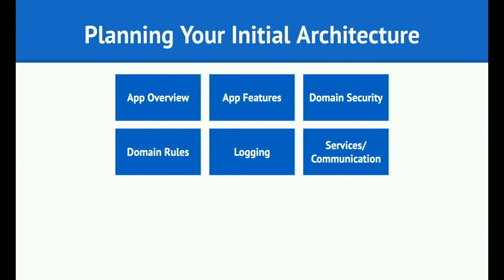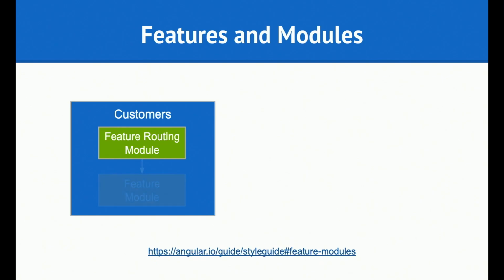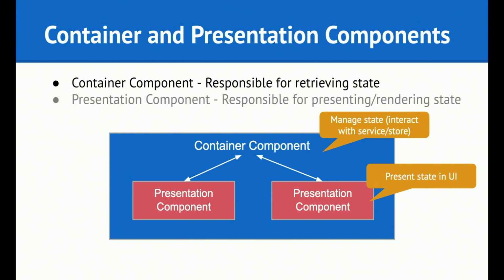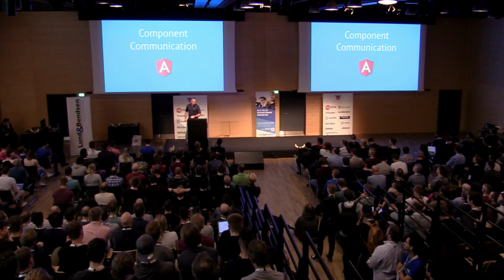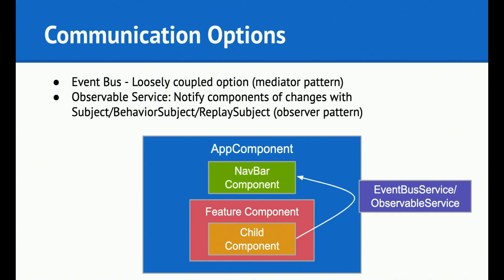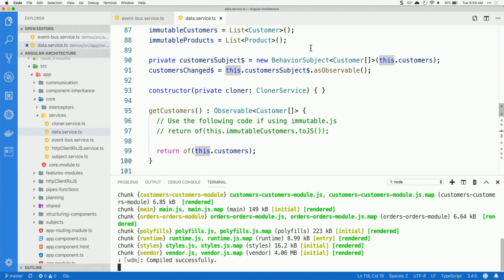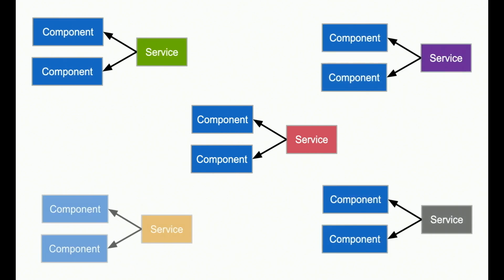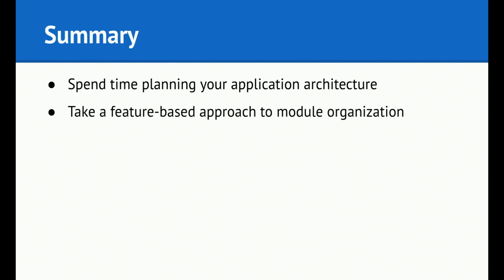Day 2 Keynote, Angular Architecture Concepts and Practices by Dan Wahlin